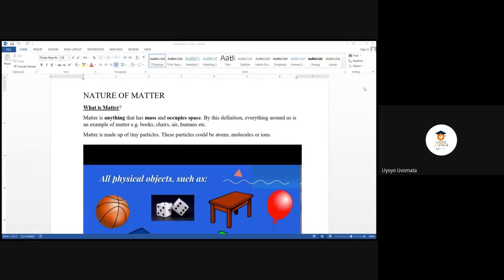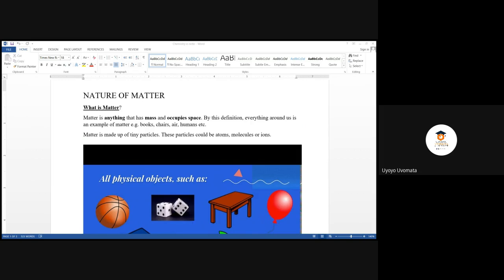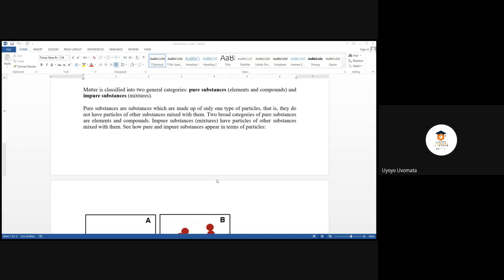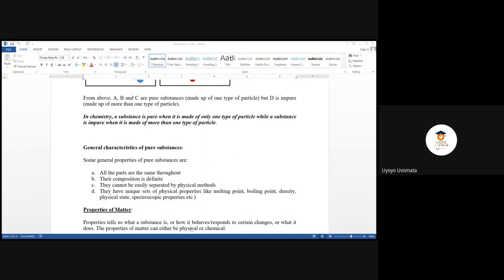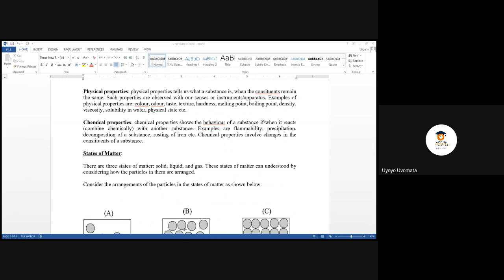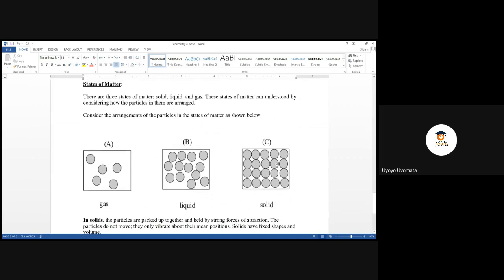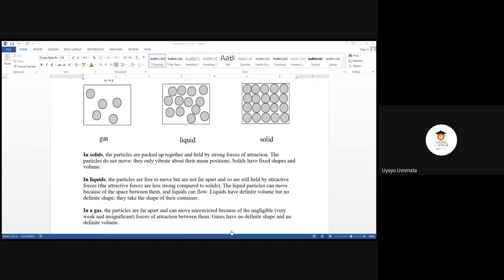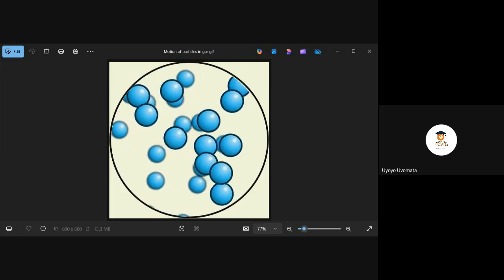Nature of Matter